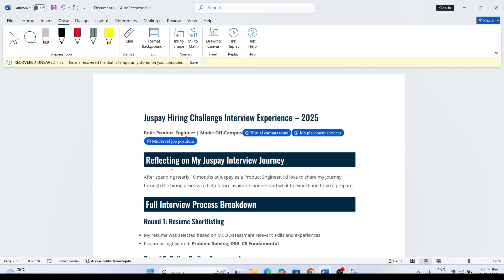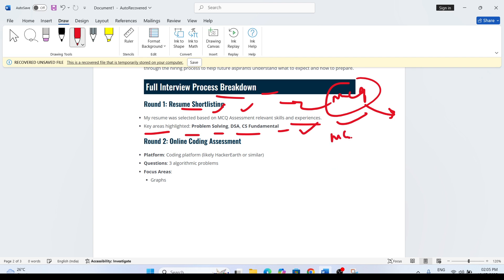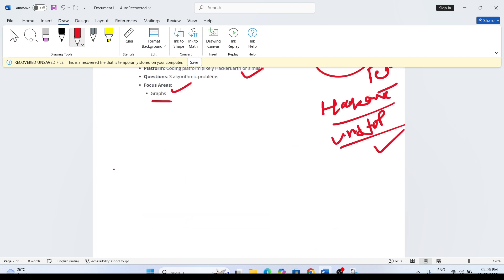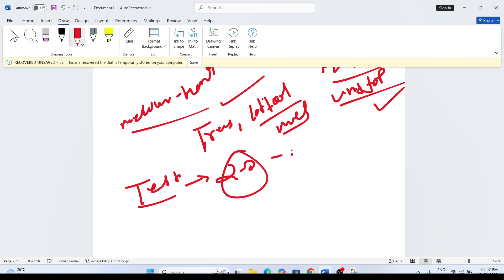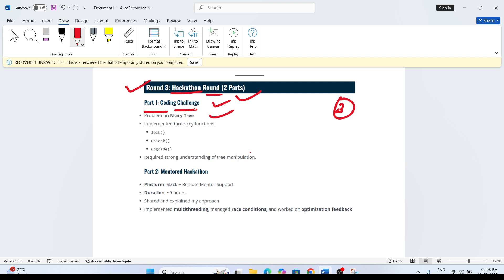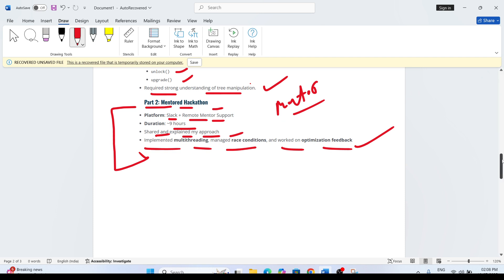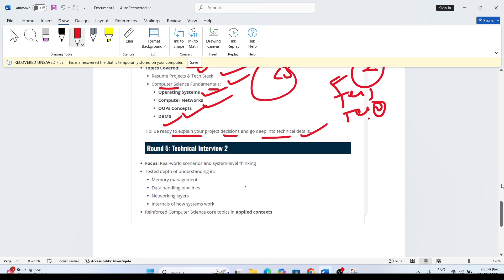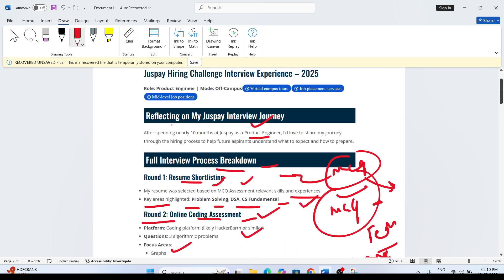Juspay Hiring Challenge 2025 | Juspay Coding Assessment | Juspay Interview Process 2025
Juspay  online test
Juspay  Exam Pattern 2025
Juspay  Coding Question
Juspay  Updated Syllabus 2025
Juspay  Aptitude test
Juspay  Interview experience
Juspay  technology Placements
Juspay  Fresher Hiring 2025
Juspay  online assessment
Juspay  recruitment process 2025
Juspay  technology latest recruitment 2025
Juspay  Interview mail

Juspay  Exam Full Syllabus 2022-23
2022
Juspay  Technical Interview
Juspay  Hr Interview
Juspay  recruitment 2023 batch

Juspay  online test pattern
Juspay  online test questions and answers
Juspay  exam questions
Juspay  online coding questions
Juspay  previous papers
Juspay  software engineer trainee  Juspay  interview questions
Juspay  salary

Juspay  group discussion round
how to crack group discussion round
Juspay  group discussion topics